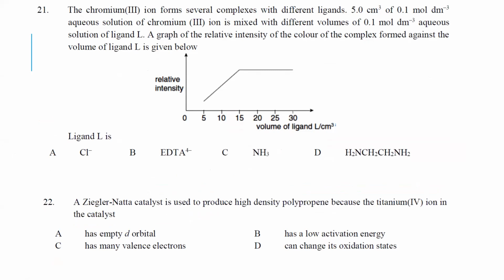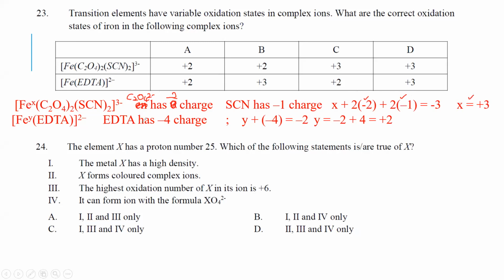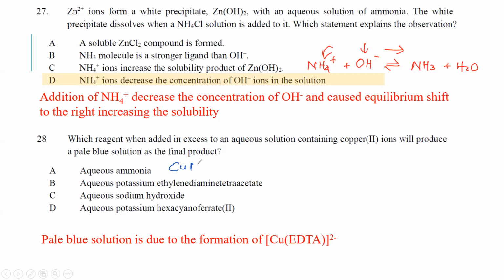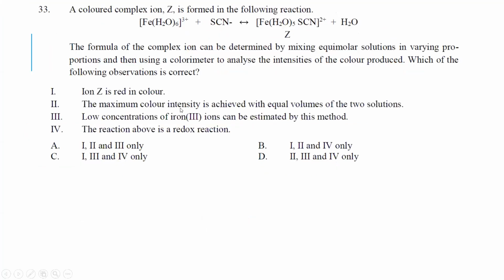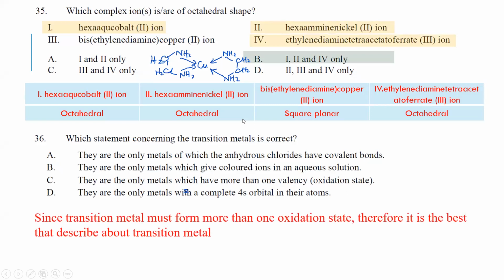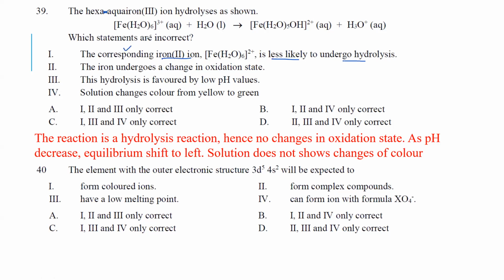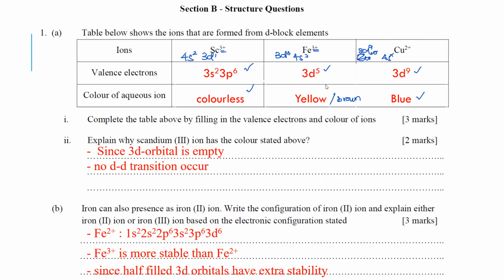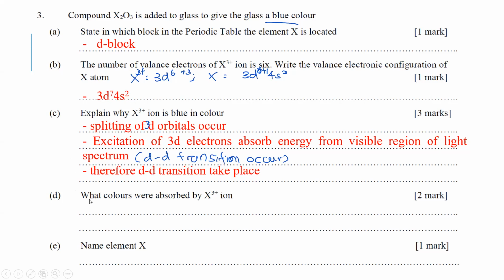STPM CHEMISTRY : SEM 2 - CHAP 7 : ANSWER 02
Chapter 7 : Introduction to d-block elements
Technique of how to answer objective questions and structure questions
Section A : Objective Questions 21 - 40
Section B : Structure Questions 1 - 3